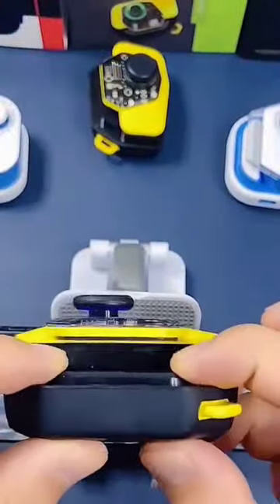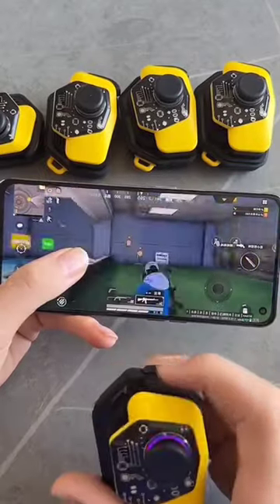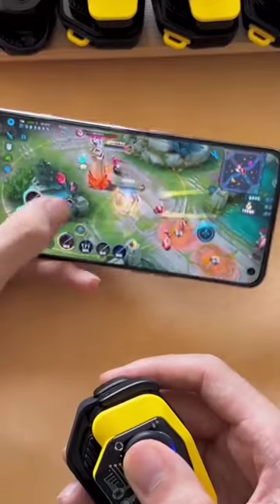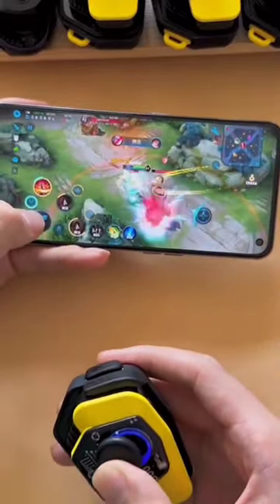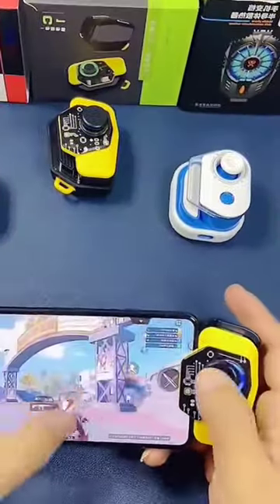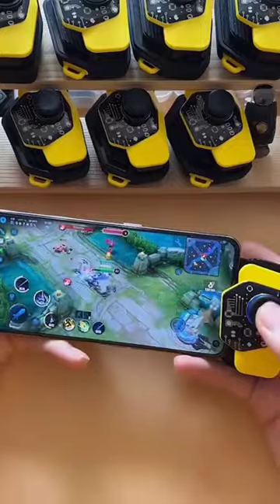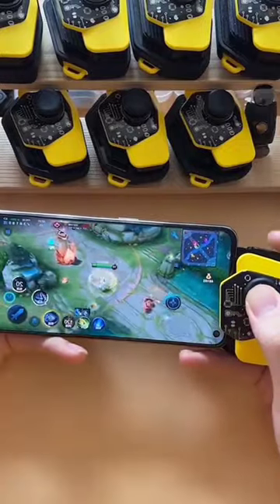This is gaming joystick for your phone | Phone must haves